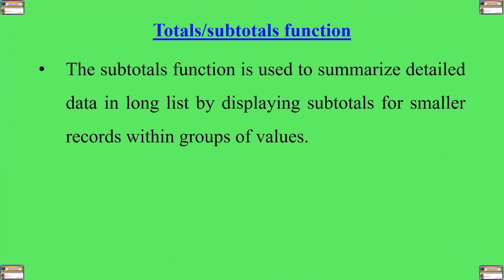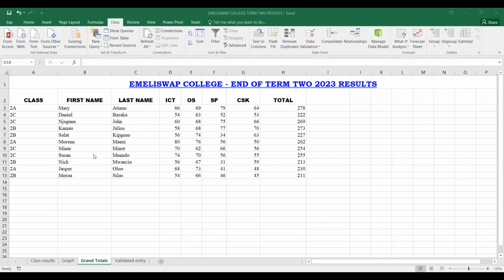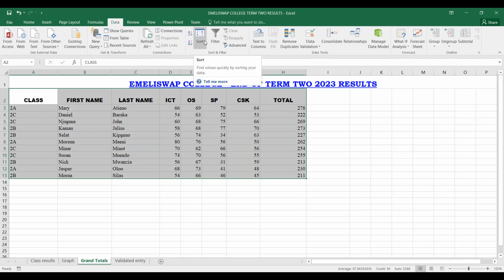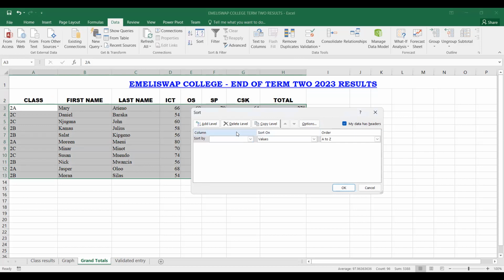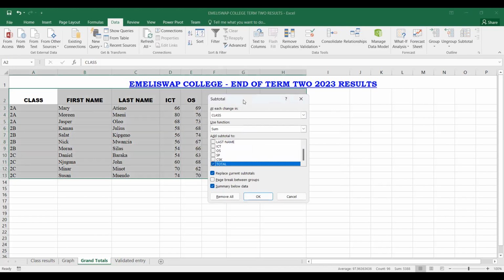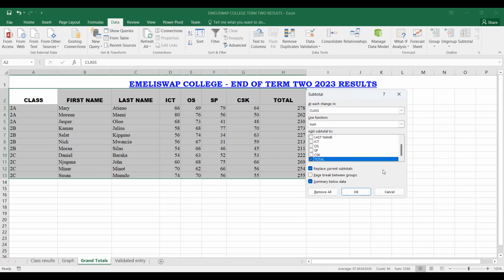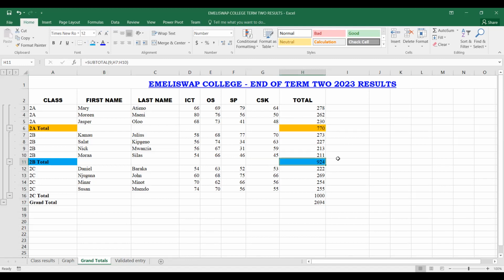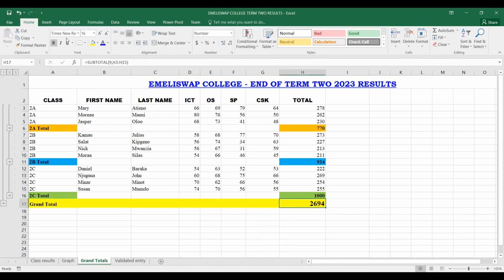Subtotals and Grandtotals Function in a Worksheet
This video demonstrates how to apply the SubTotals and GrandTotals functions in a worksheet